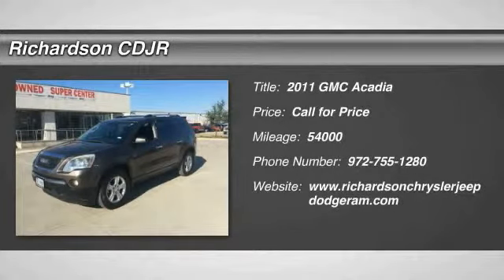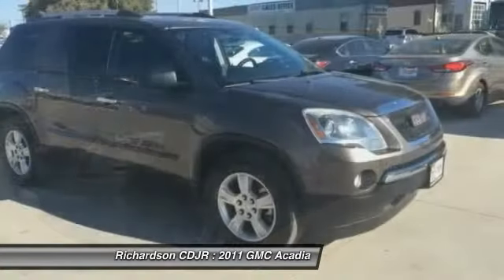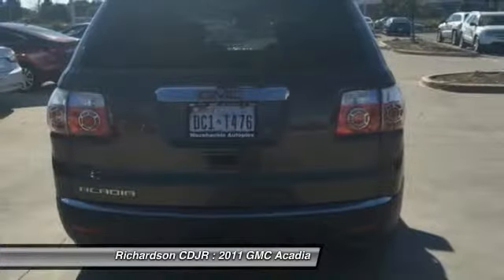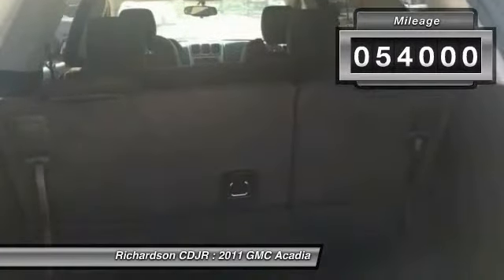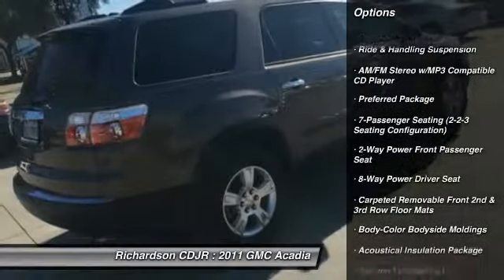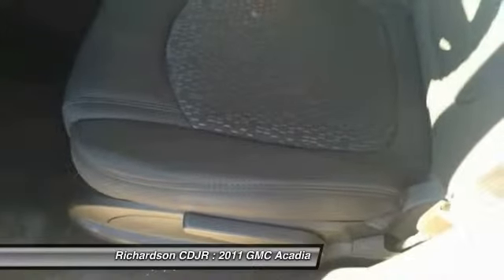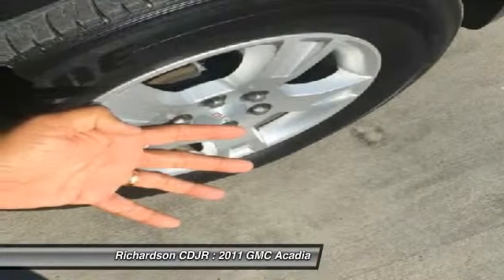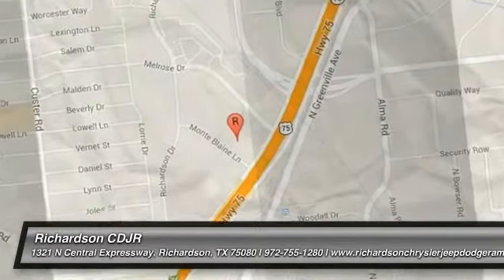2011 GMC Acadia Richardson TX FG693893A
2011 GMC Acadia SLE

Richardson CDJR
1321 N Central Expressway

Don't miss this 2011 GMC Acadia. It's equipped with Automatic transmission and features a  exterior. With 54000 miles, You'll want to take this car home. Make a great choice today.